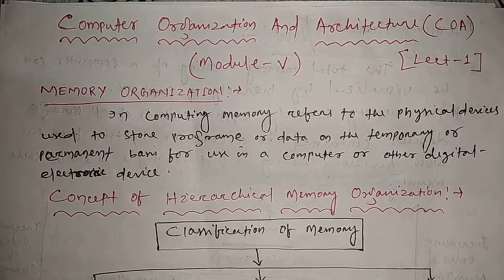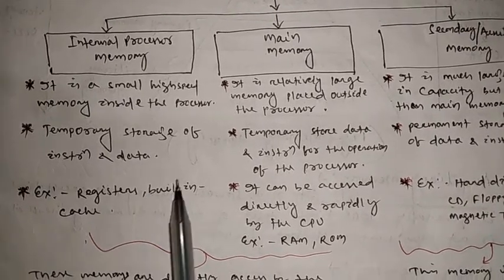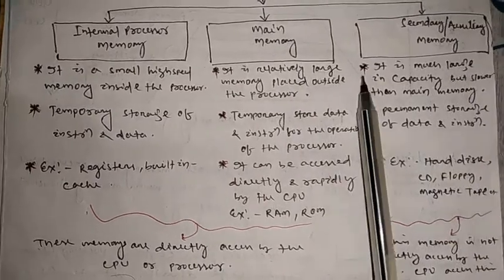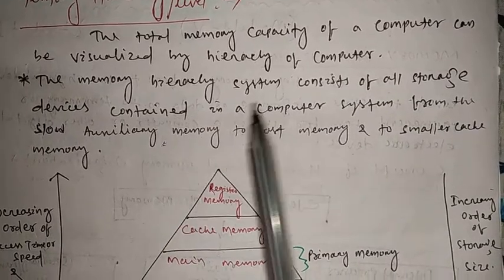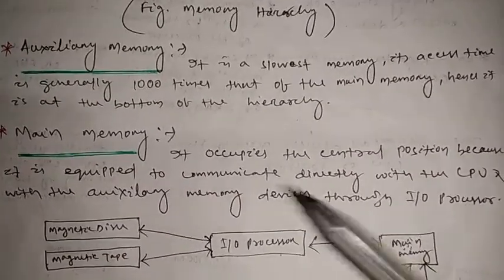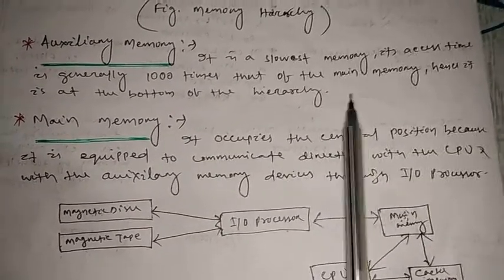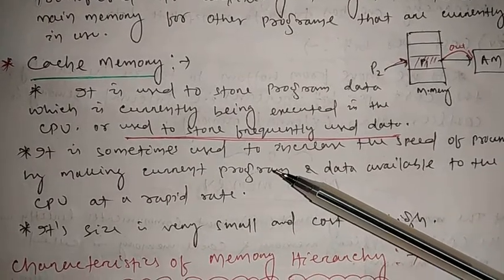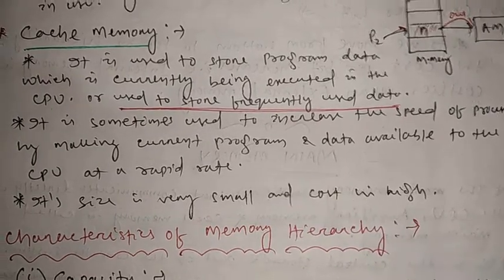COA_Module-V_Memory Organization#Lect-1(Part-1)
By D K Parida